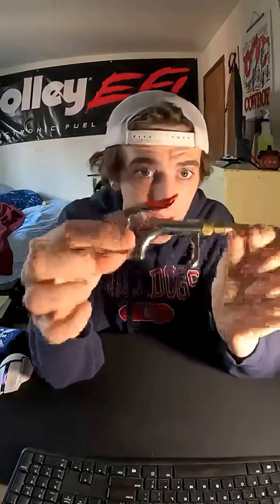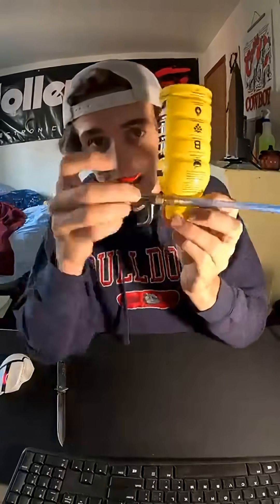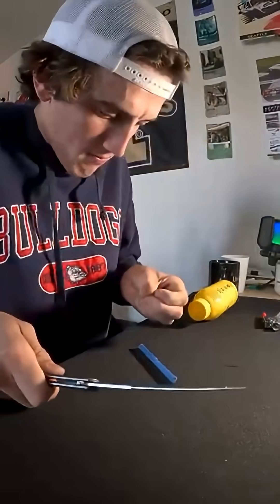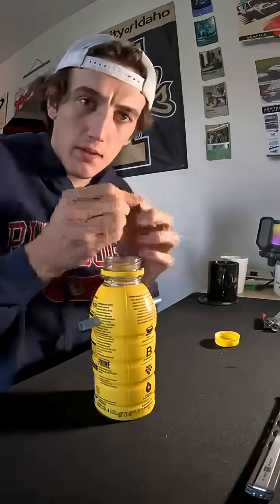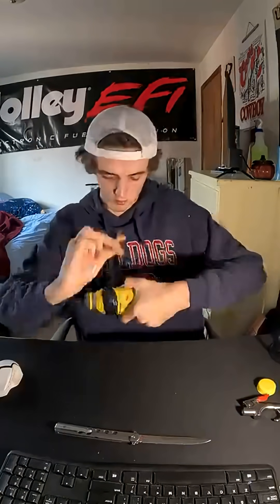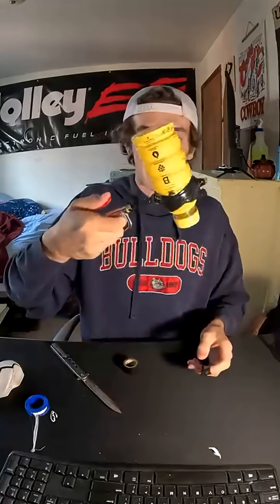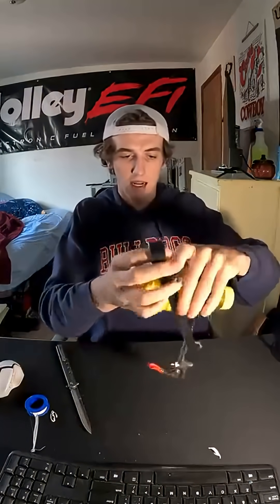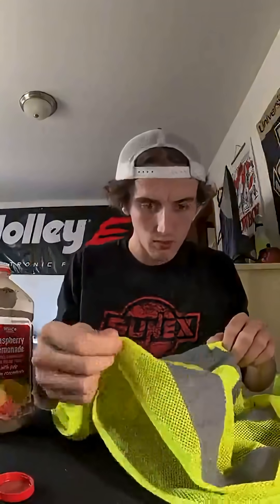Little tutorial for how to build a prime sandblaster